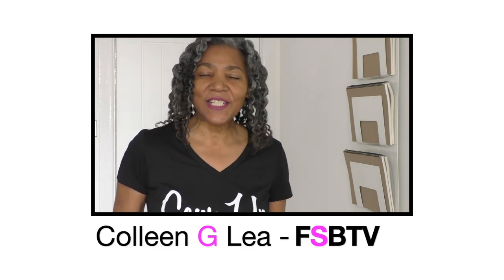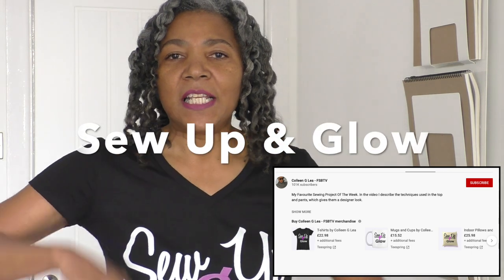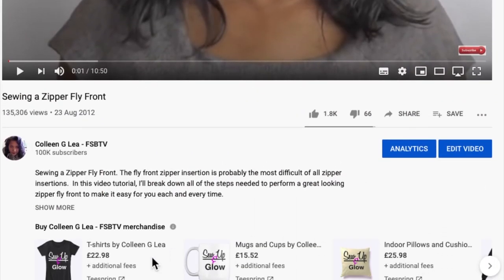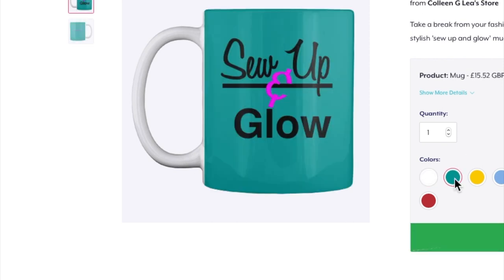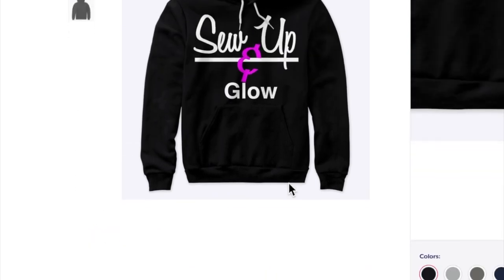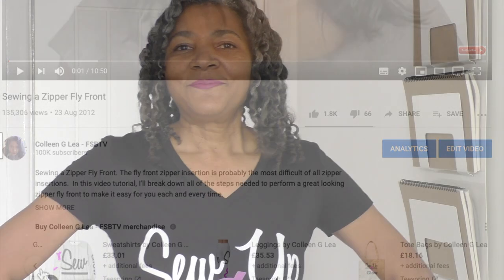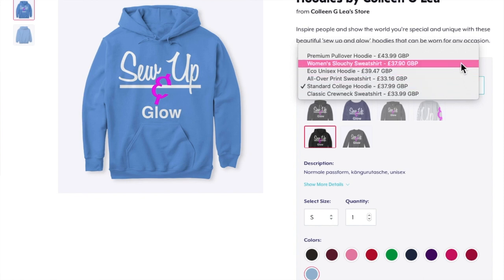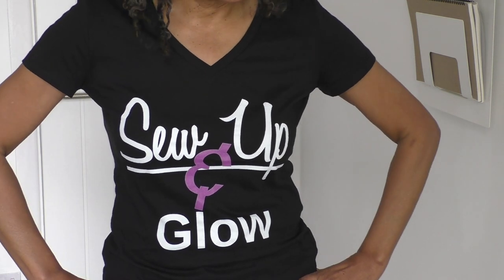My MERCH Store is Open - Go Grab Yourself a Sew Up & Glow Apparel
My MERCH Store is Open - Go Grab Yourself a Sew Up & Glow Apparel. There are some awesome items that are ready for you to buy right now from my Teespring store. you have a choice of t-shirt styles, mugs, cushions, phone covers etc...